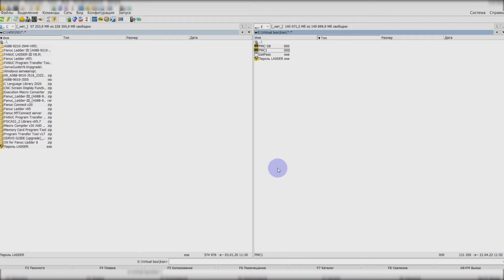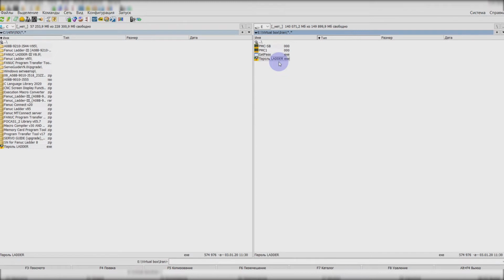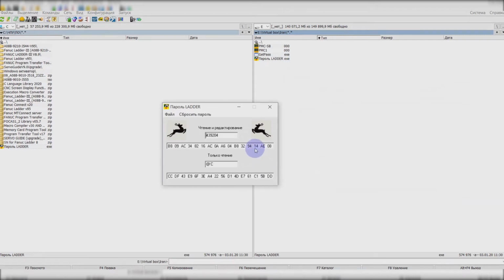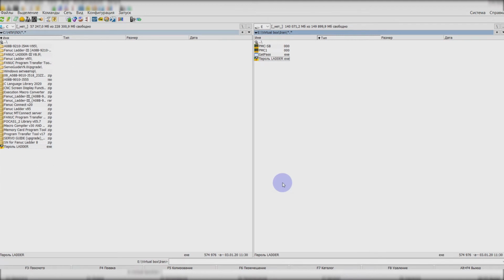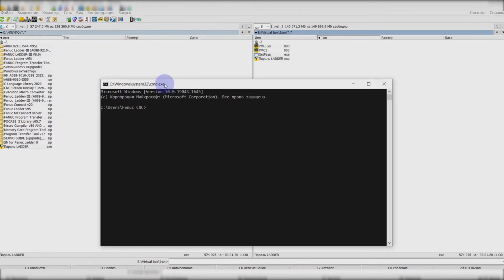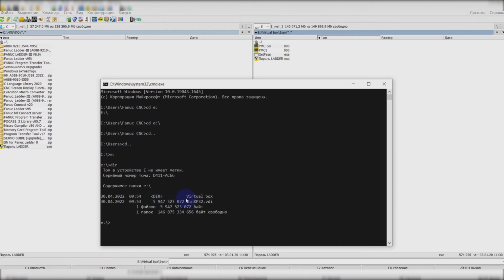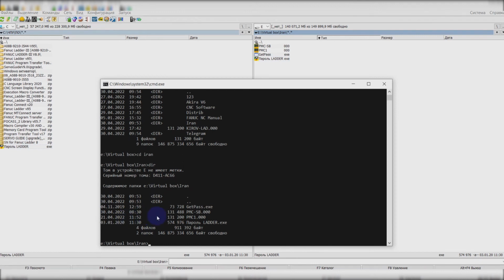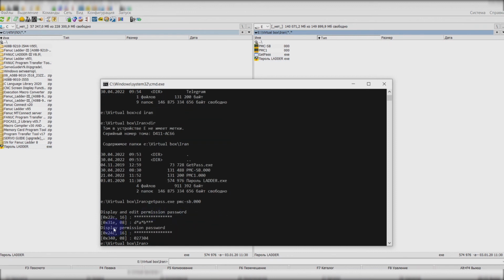How are you can cracked password ladder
Hello. You can cracked password ladder useful this video.
With best. regards Aleksey.